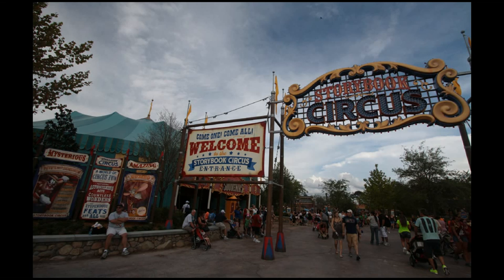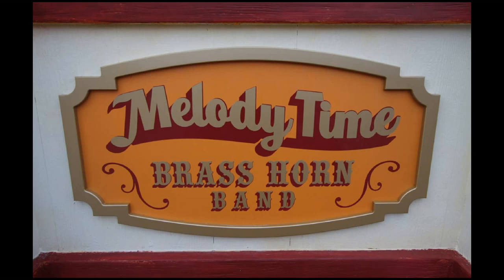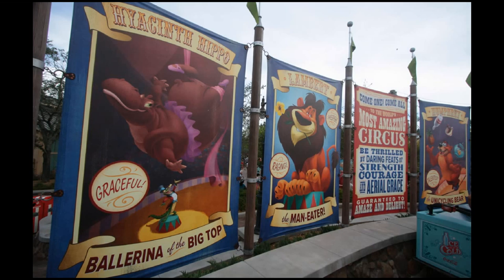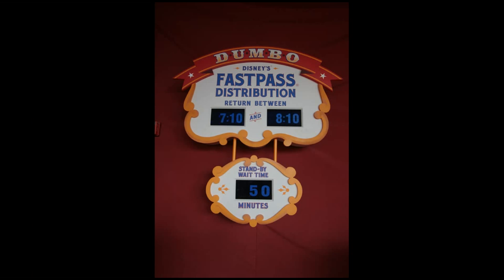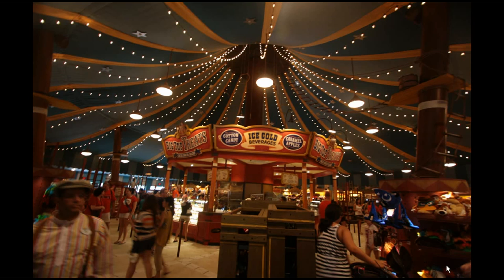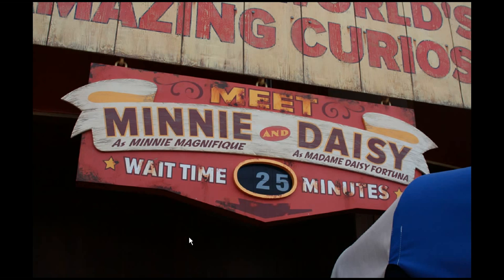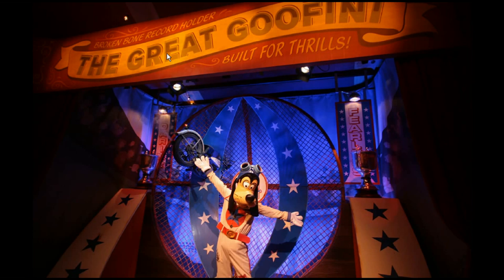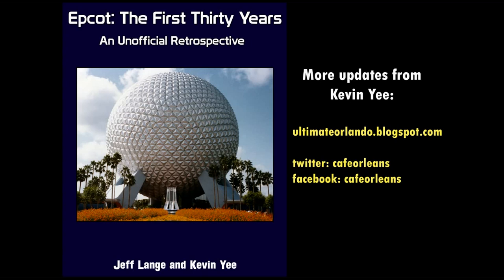Photo Finds: Storybook Circus final segments: Big Top Souvenirs and Pete's Silly Sideshow 10-9-12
The last bits of Storybook Circus have opened up, in the form of Pete's Silly Sideshow (meet and greet) and Big Top Souvenirs (merchandise location), as well as a few carts and Fastpass locations.